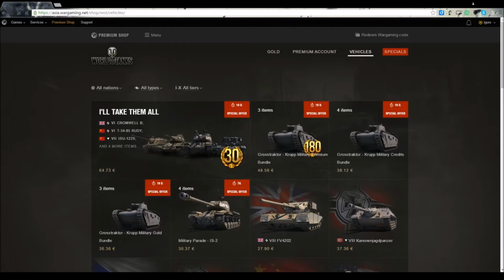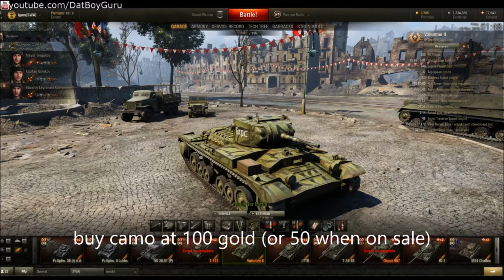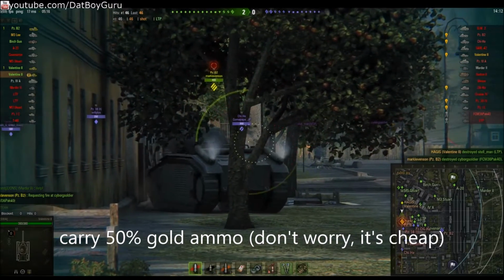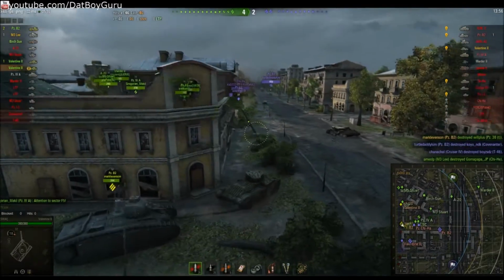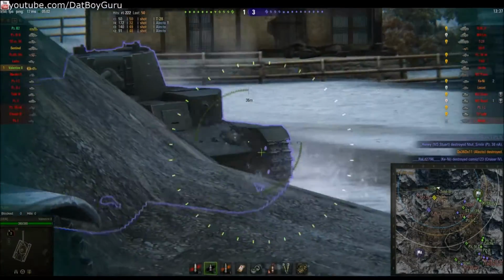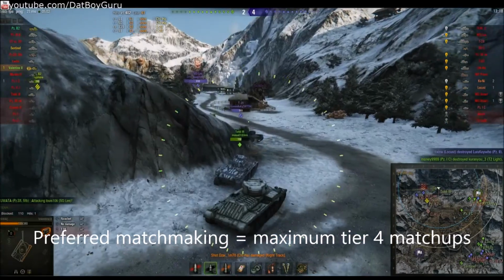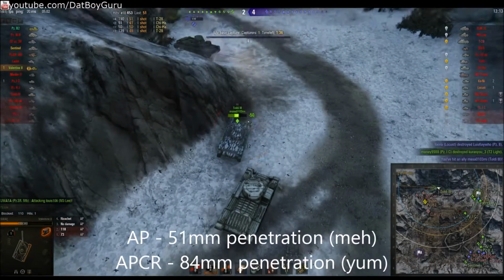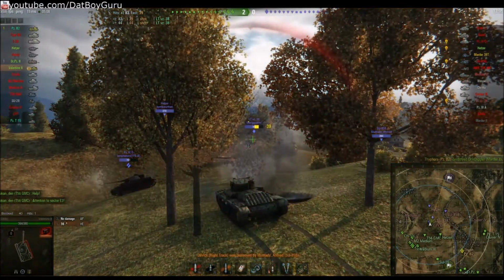Best 1,000 gold spent !!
Valentine II review, a tier 4 premium Light Tank that is actually a Heavy. With the Preferred matchmaking (max tier 4), this might be the most OP tank in the game !!